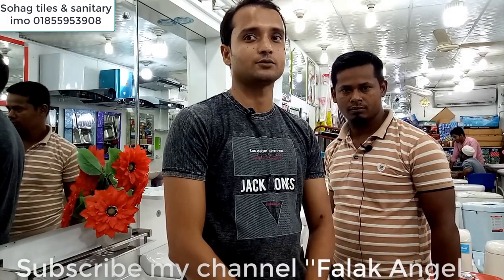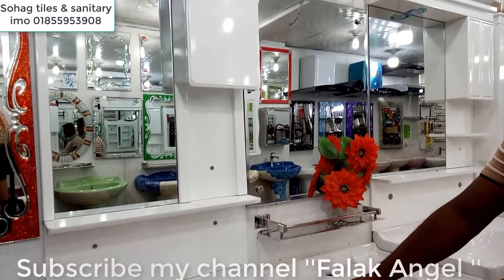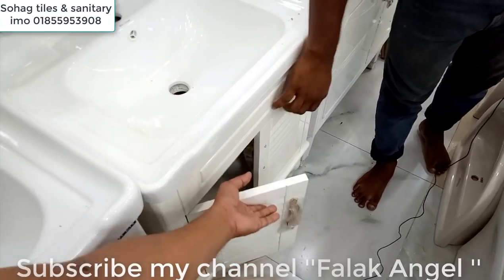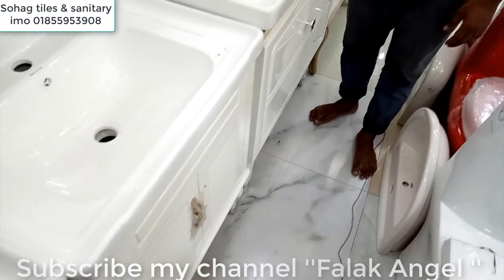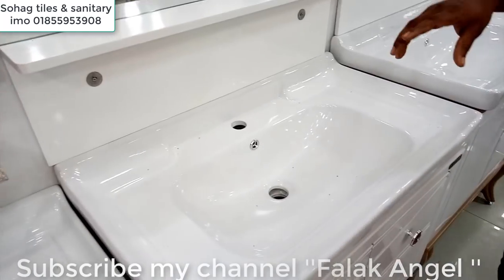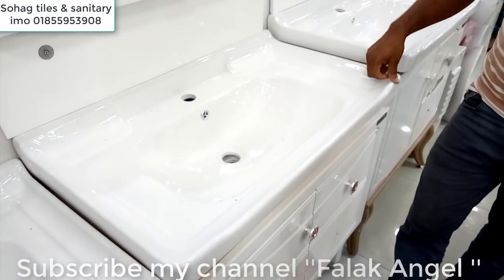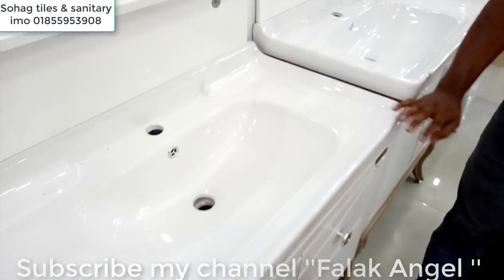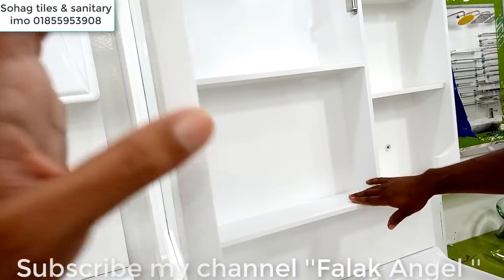সাশ্রয়ী মূল্যে অনেক সুন্দর সুন্দর কেবিনেট বেসিন কালেকশন/new model & design cabinet basin collection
ফালাক এঞ্জেল এর ফোন নাম্বার=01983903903